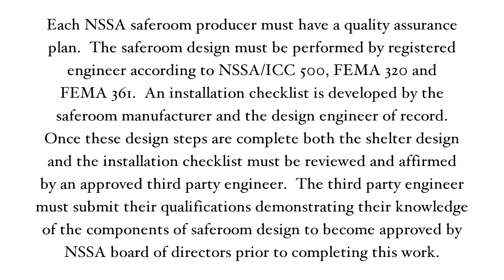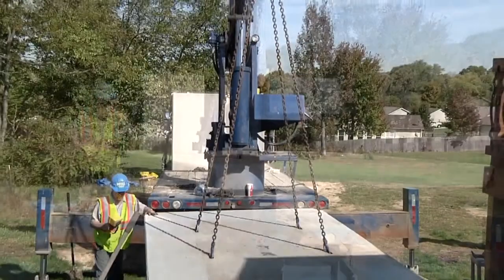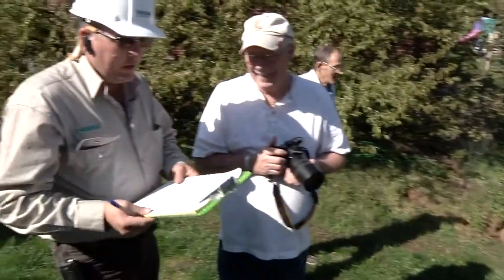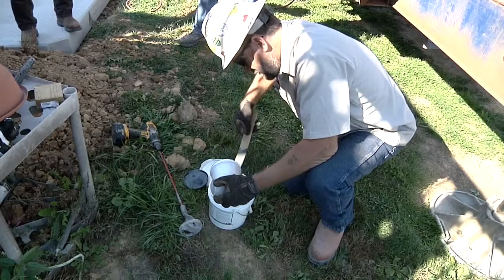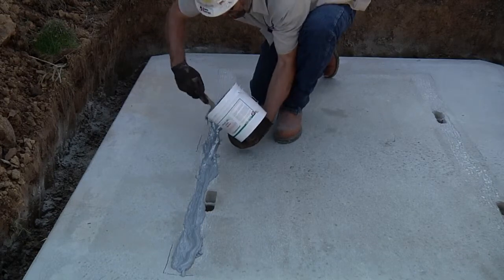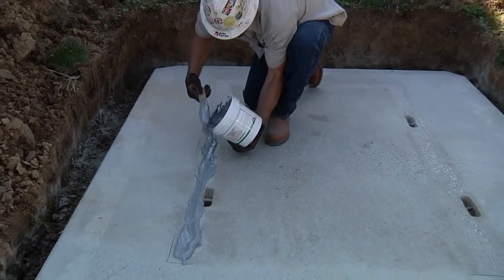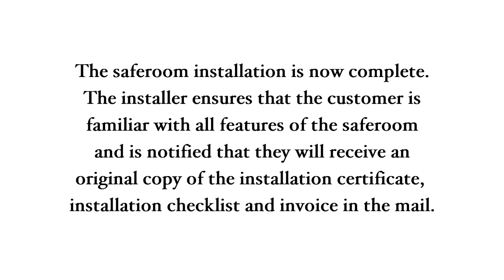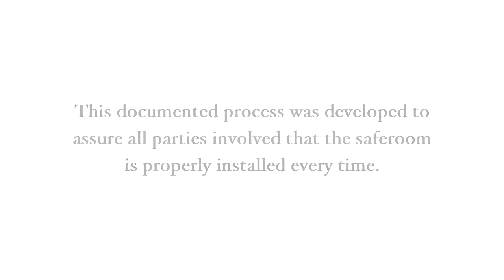Video 3-Safe Room Installation- Bartow Precast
NSSA Quality Assurance Safe Room Installation. Epoxy Anchored on Precast Slab